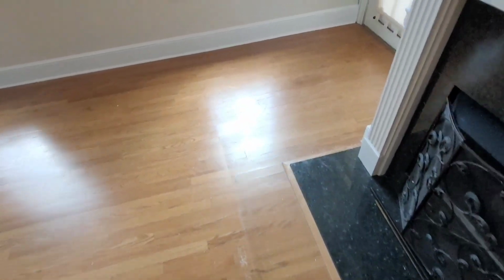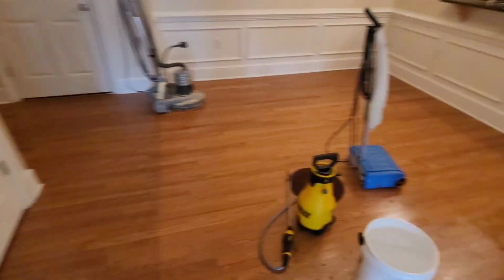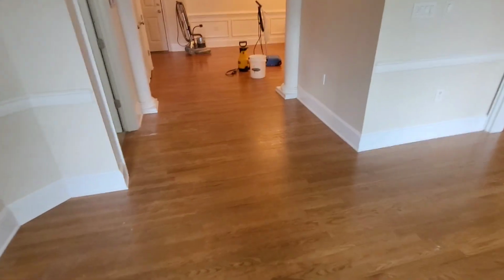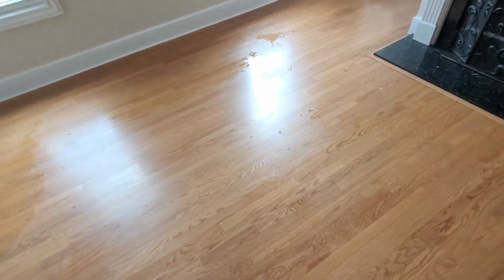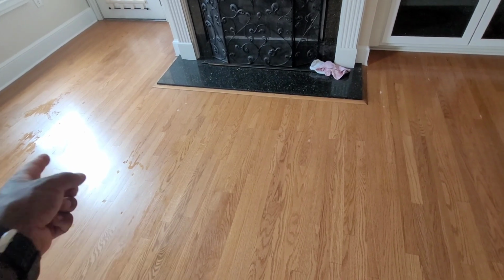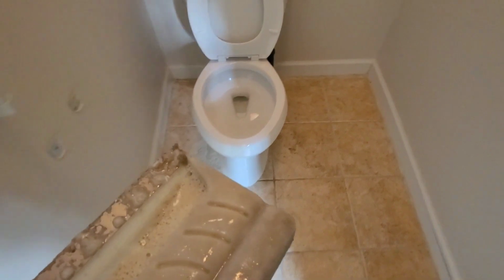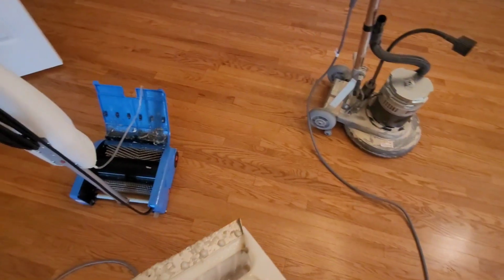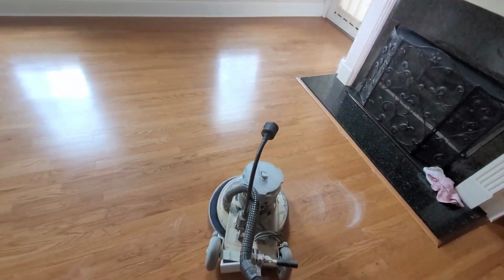Restoring Engineered hardwood floors by removing wax build-up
We provide protect all types of hardwood. If you've been wanting to refinish hardwood floors, you've come to the right service provider.

Thanks to Truman steemers and Truman's hardwood refinishing cleaning. Who one interested learn more videos about their amazing smart wash technology Please visit the

Playlist:   Truman steemers hardwood floor videos
United State video & audio setup:

Smyrna TN USA